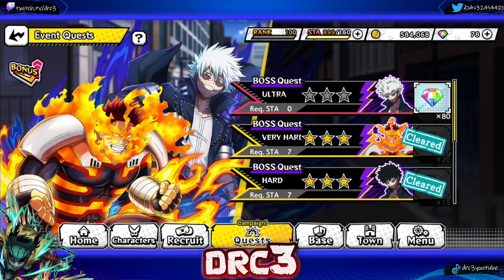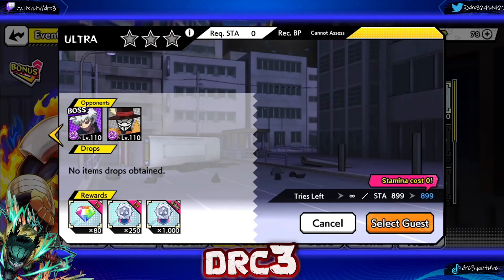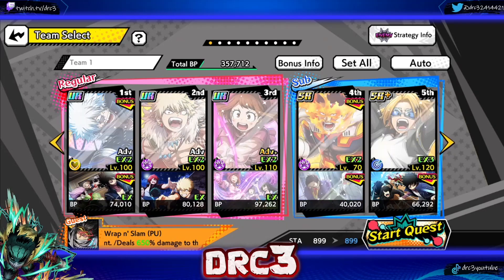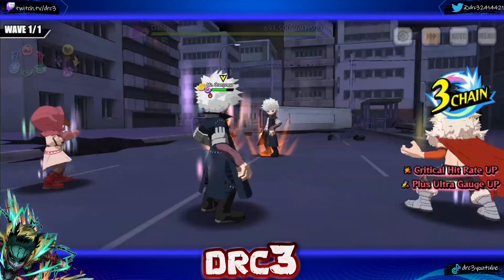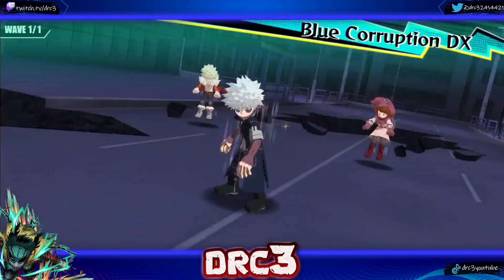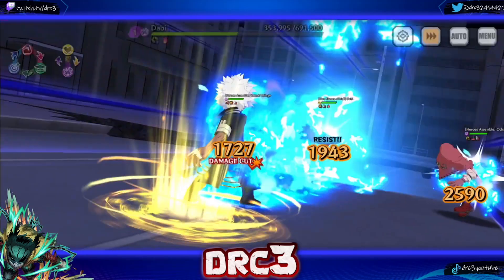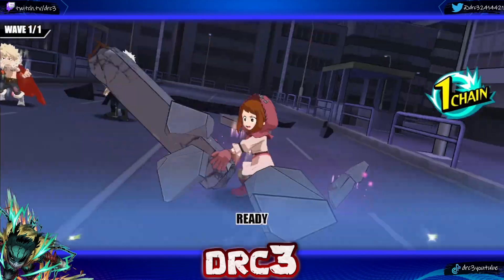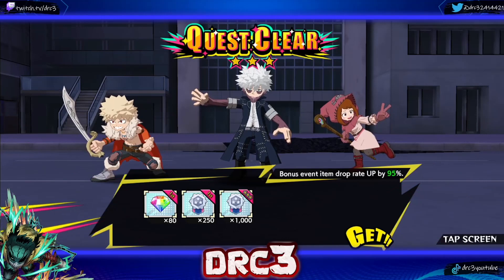In The Shadows ULTRA DIFFICULTY EVENT CLEARED!!! (My Hero Ultra Impact)